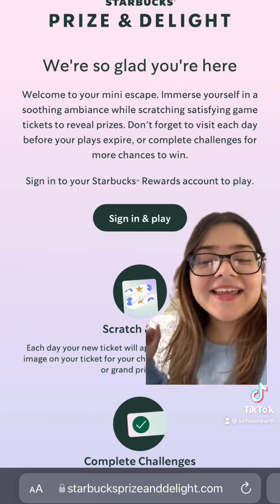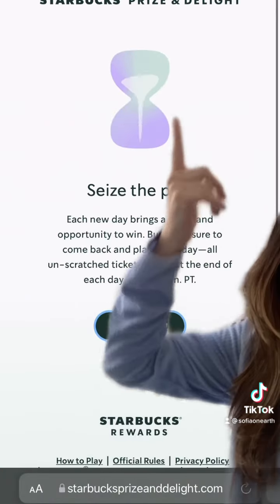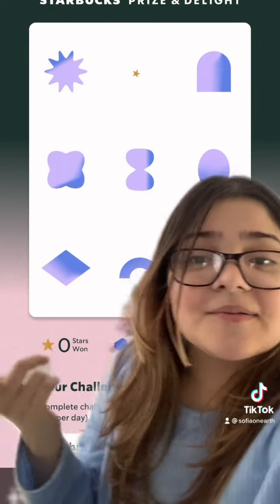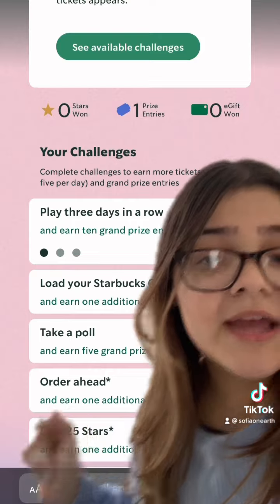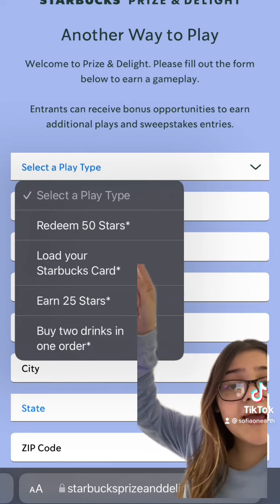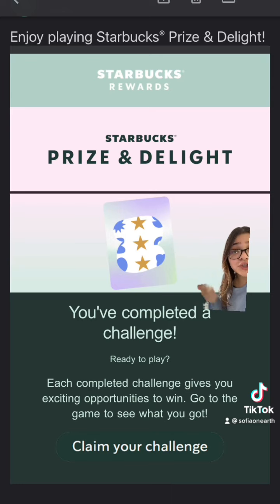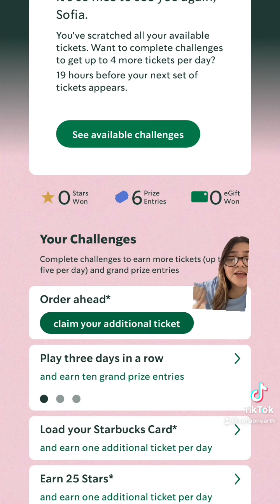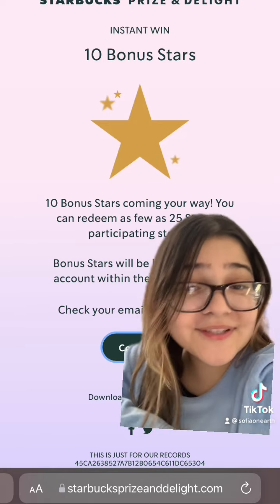HOW TO GET FREE STARBUCKS!!!! NEW GAME!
Hey Guys!! 👋🏼 In today's video, I show you how to get free starbucks! When I say free starbucks I'm talking about free starbucks drinks, free starbucks bakery items, free starbucks food items, free starbucks bagged coffee, free starbucks CUPS!! AND WAY MORE!

Starbucks is back with a new game!!